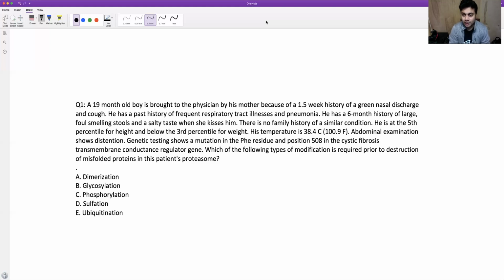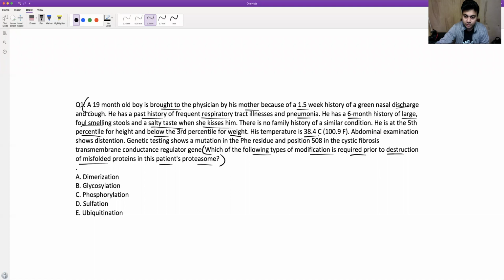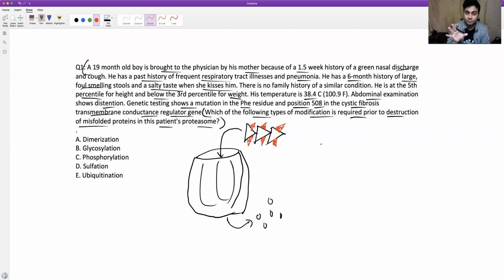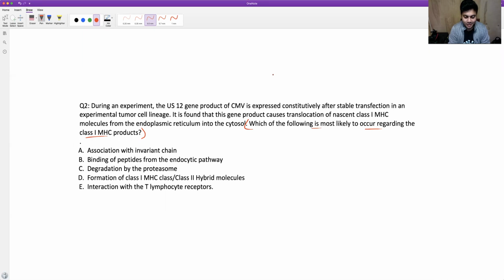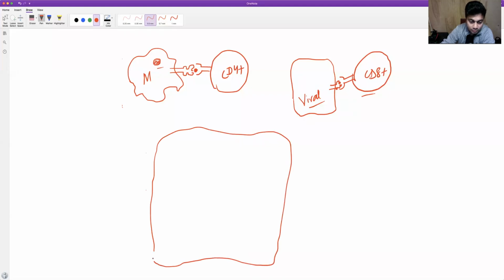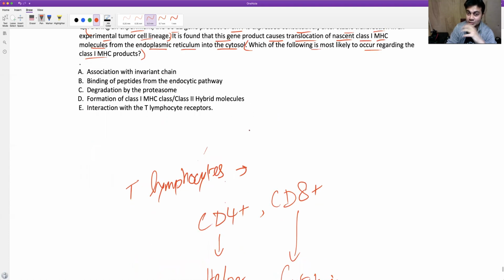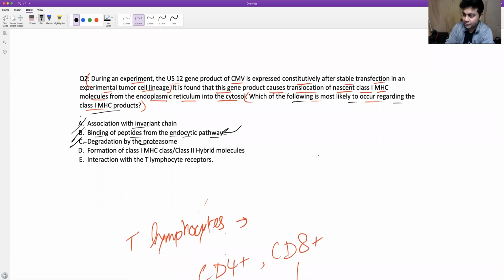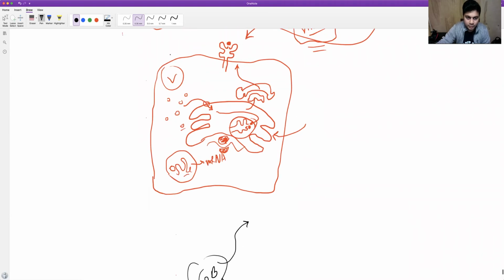USMLE Step 1: NBME Style Q and A discussion: Day 1